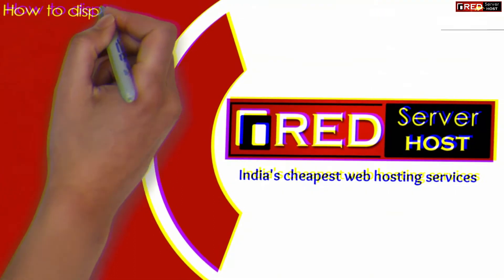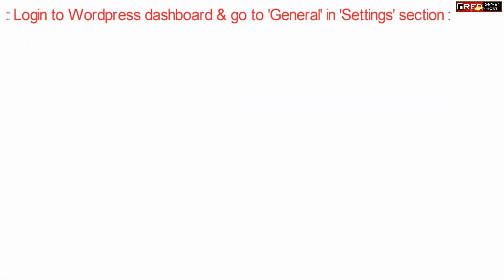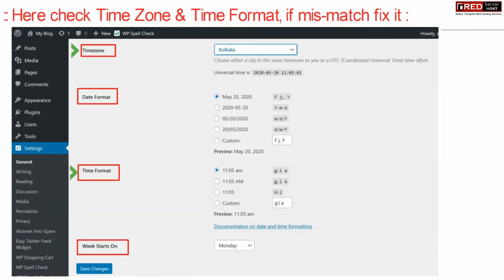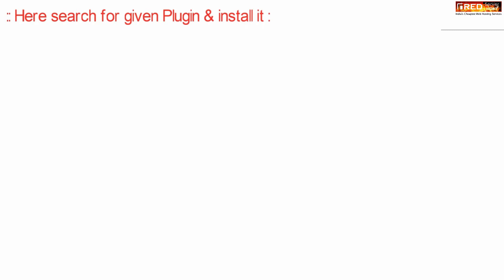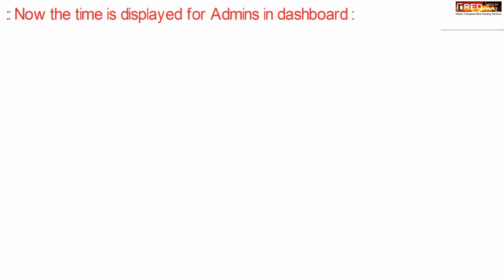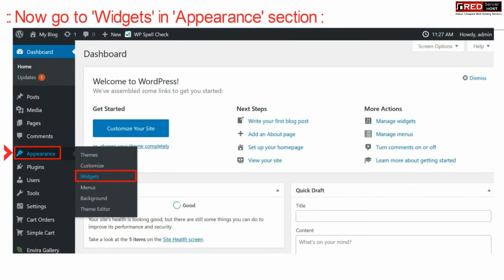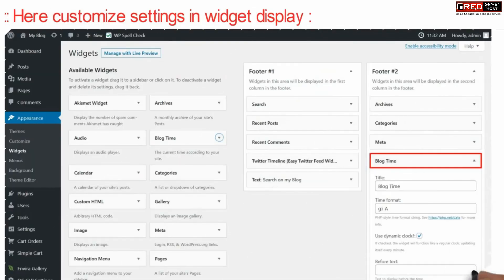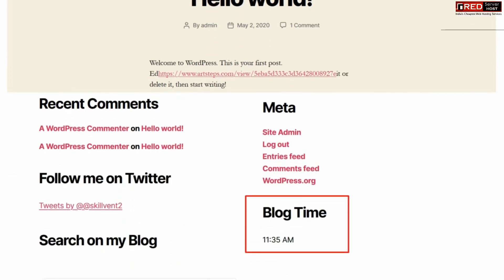How to display time in WordPress for Visitors & Admins?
Today in this video we will show you how to display time in WordPress for visitors & admins.
Follow the steps to display time in Wordpress for Visitors & Admins:
Step::1 Login to your WordPress dashboard, go to Settings section and click on General
Step::2 Scroll down to Timezone section and check the Date Format and Time Format
Step::3 Click on the “Save Changes” button on the bottom when you are done.
Step::4 Now Go to your “Plugins” area and add a new plugin.

Step::5 In the search bar, type in “Blog Time.”
Step::6 Click on Install Now button

Step::7 Next Activate the plugin
Once this plugin is activated it will automatically add a clock to the admin bar along the top.
Now if you want to show the time of your site’s server to visitors then proceed ahead
Step::8 Go to the “Appearance” section and click on the “Widgets” menu
Step::9 Add Blog time plugin to Widget in Footer section of your website
Step::10 Now setup the widget like Create a title for the widget, Adjust the time format and Click the “Save” button when you are done.
This is how you can display time in WordPress for Visitors & Admins .